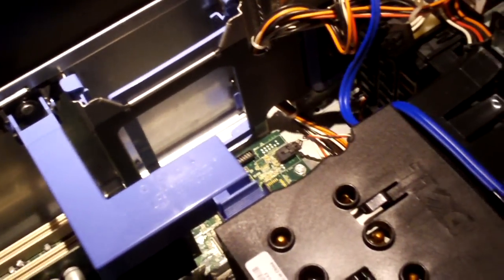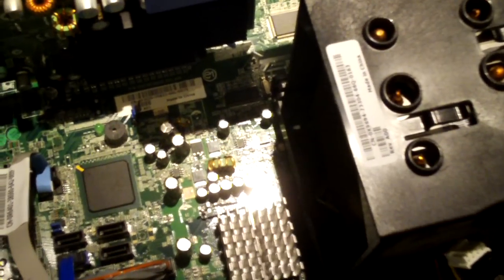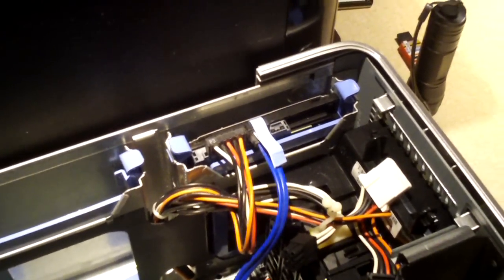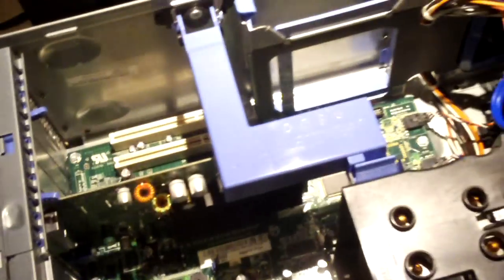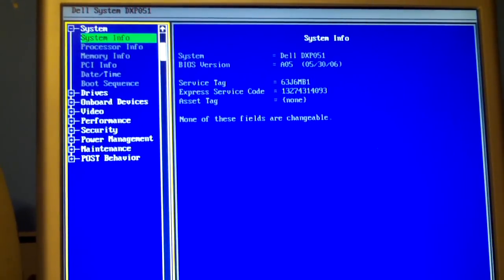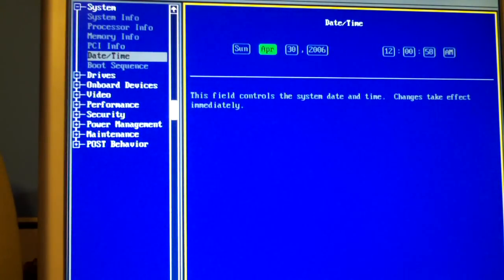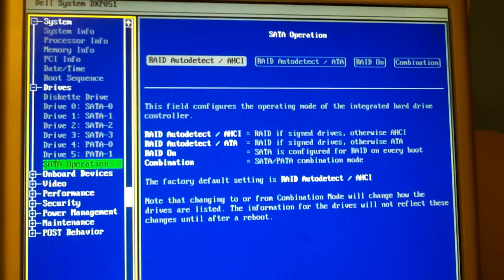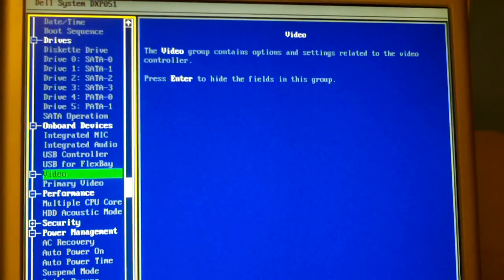Overview of a free Dell XPS 400 to reburbish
Nothing too special here, just another machine to refurbish.